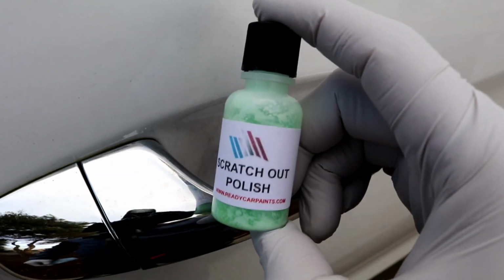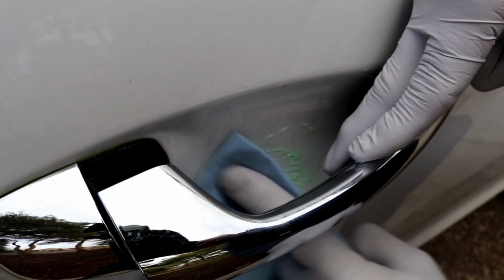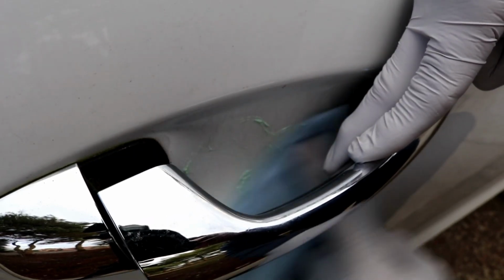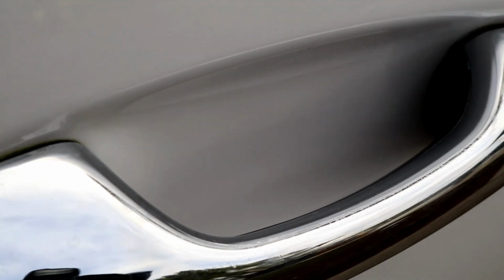Remove Scratches & Scuffs From Your Cars Paint Finish | Remove Door Handle Scratches Demo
Introducing our ultimate Ready Car Paints Scratch Out Polish! specially formulated product is designed to effectively remove scratches and scuffs from your car's paint finish, leaving it looking like new. With a unique blend of abrasives and polishing agents, this scratch out polish remover is able to target even the most stubborn marks, restoring the shine and luster of your car's paint. Its easy to use, simply apply a small amount to a microfiber cloth and gently buff the affected area. The result is a smooth, glossy finish that will have your car looking showroom-new in no time. Safe for all types of paint, this scratch polish is a must-have for any car owner and enthusiast looking to keep their ride looking its best.